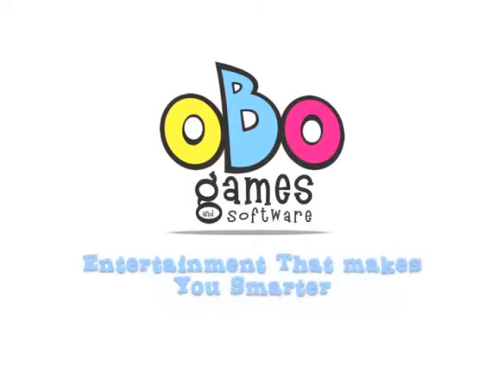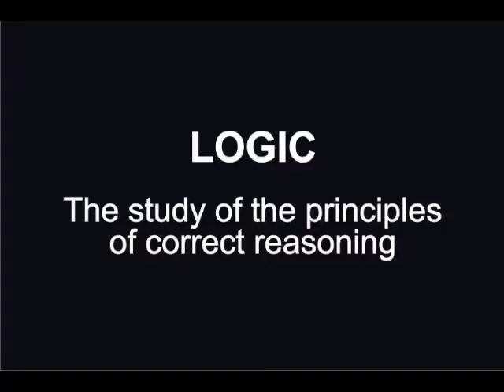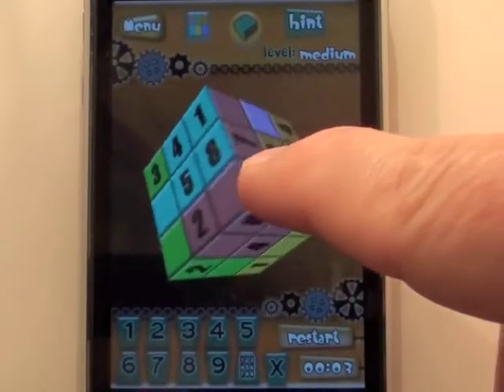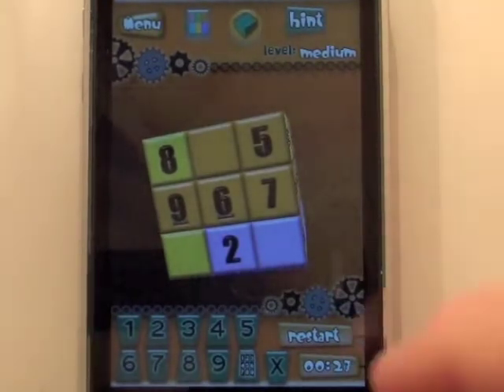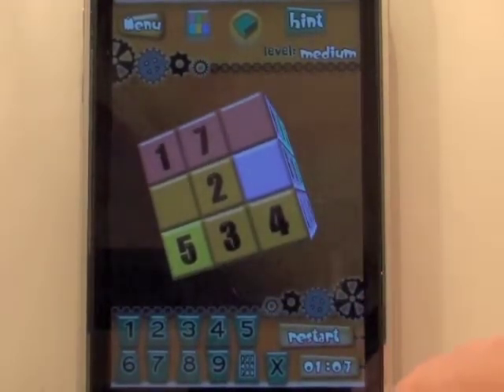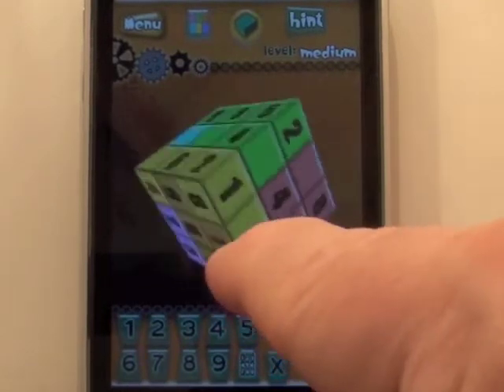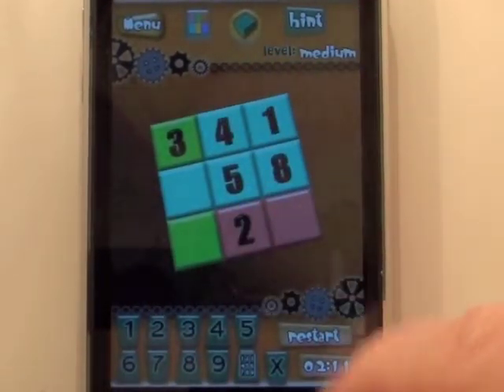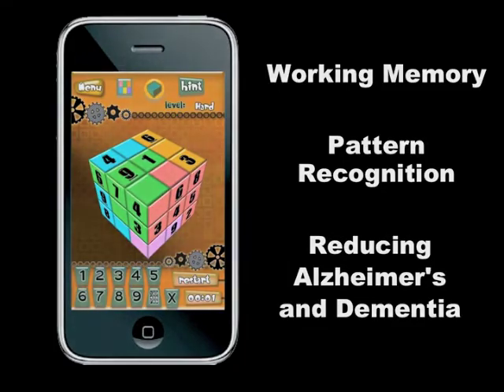3-Duko, 3D Sudoku for iPhone - Logic Tip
oBo Games creates 'Entertainment That Makes You Smarter.' In this video, creator David O'Brien explains how 3-Duko improve brain function by using Logic Methods. This is one in a series of teachings on the benefits of 3-Duko and how it makes you smarter.  This app is becoming one of the most innovative apps for the iPhone, iPod Touch and iPad.